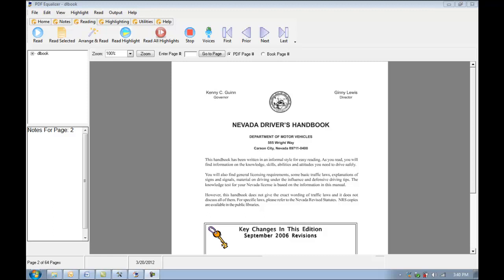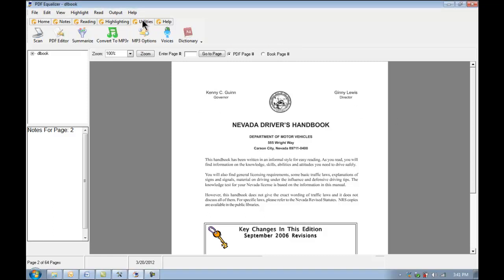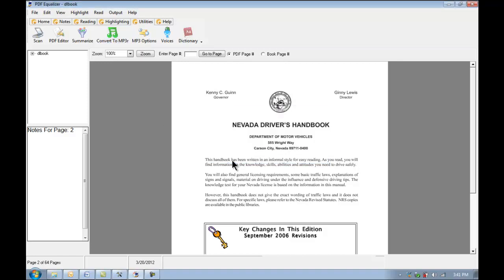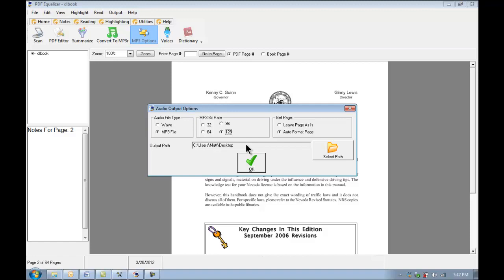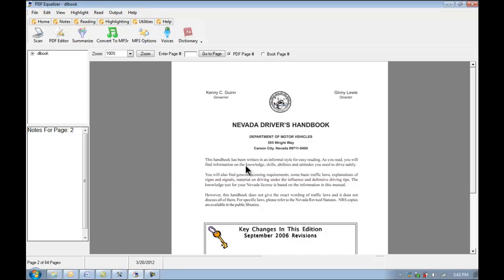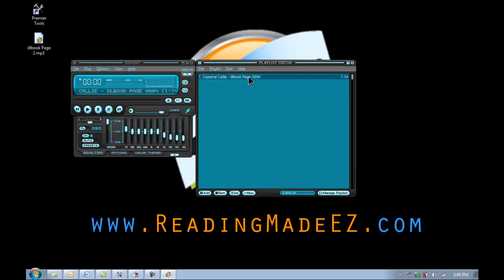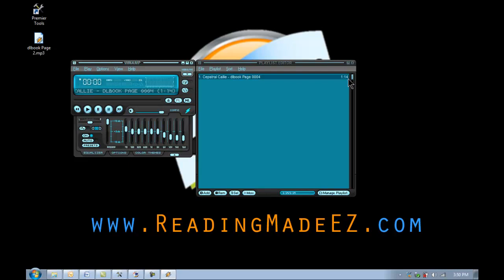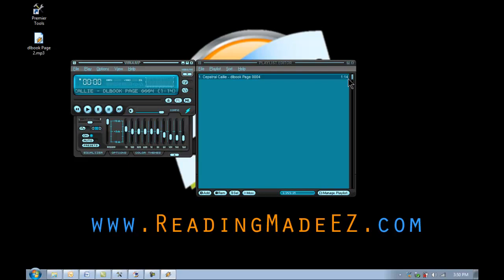PDF Equalizer - How Do I Convert A File To MP3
Learn how to convert a file to MP3 in PDF Equalizer.